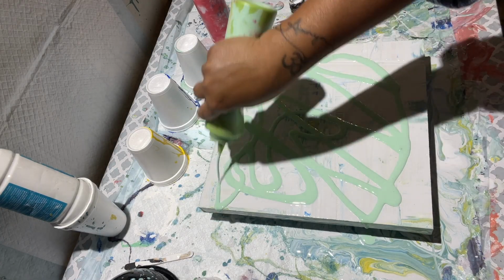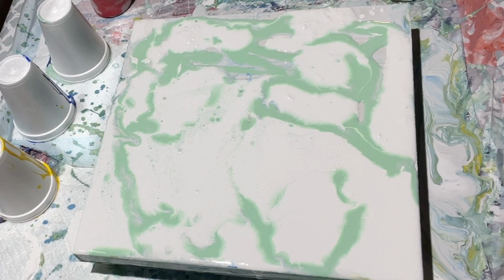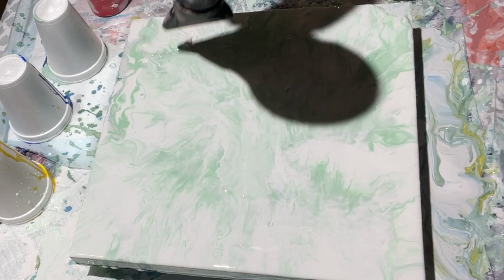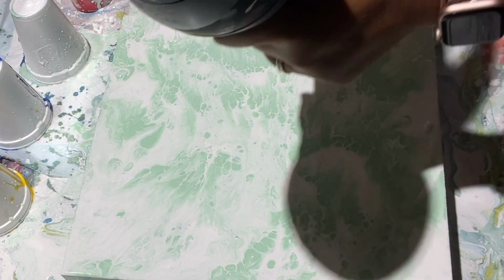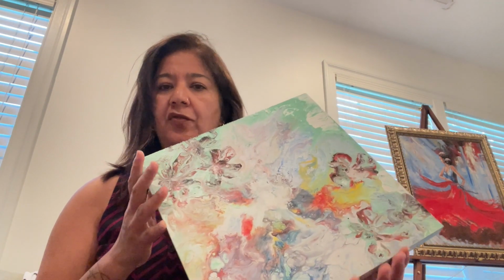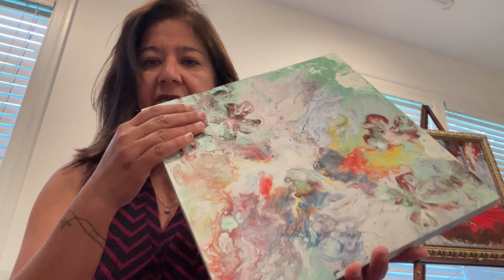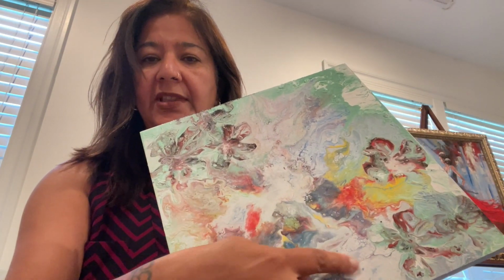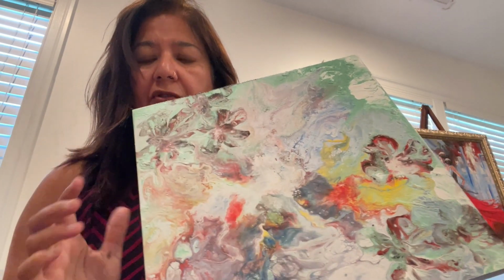9. Double Dutch Pour and Palette Knife Dancer - AMAZING RESULTS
Double dutch acrylic pour and balloon kisses using pastel colors. Palette knife to create am impressionist dancer. Spectacular results with a step by step tutorial.